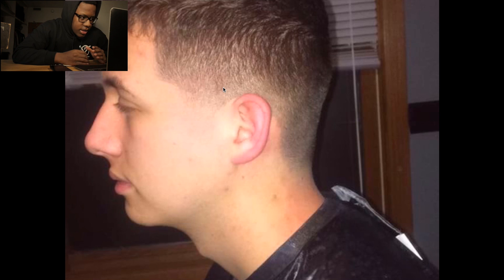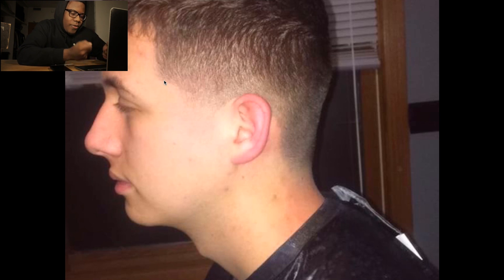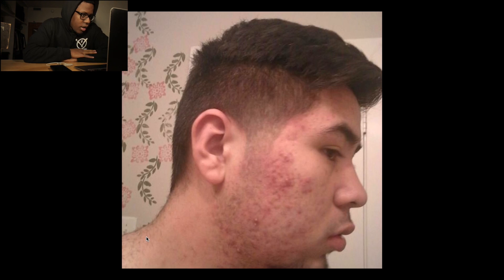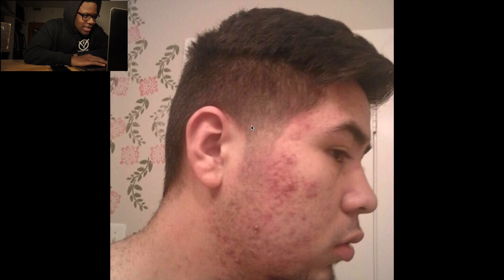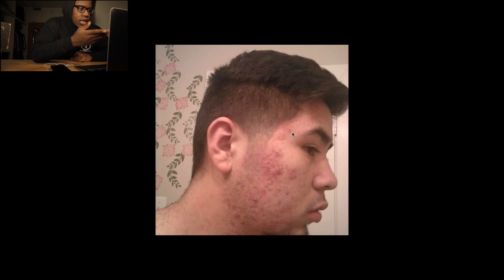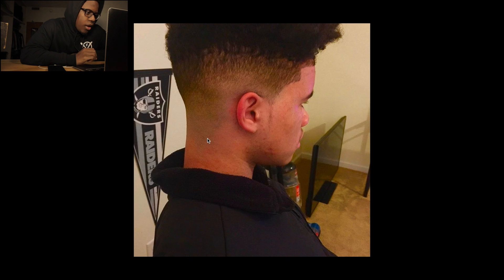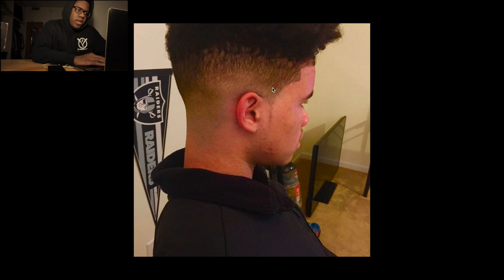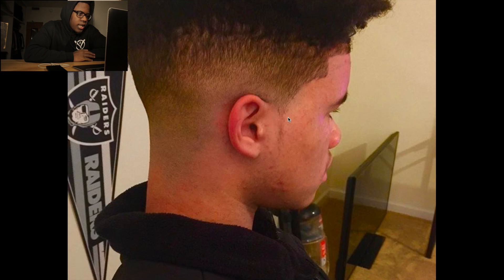Rate My Fade | The Series V.11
How To Enter:
1. Watermark your Instagram name on the actual photo.(optional)
2. Subject your text as either RMF or Rate My Fade

MAILBOX:
8445 W Campus Circle Dr
Meier Hall 123 B
Berrien Springs
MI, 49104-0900